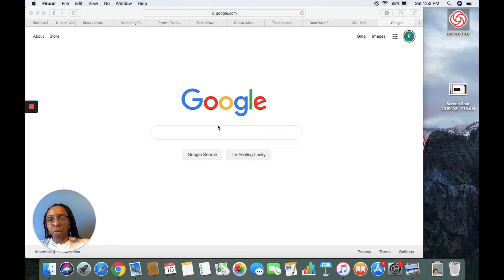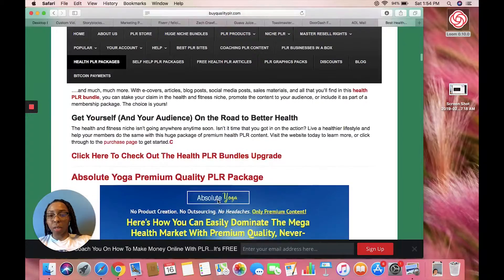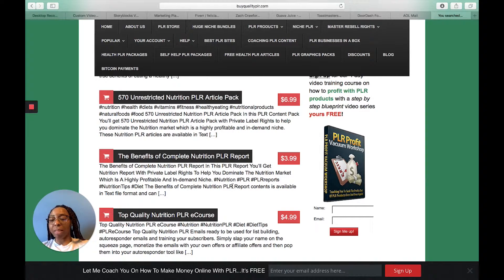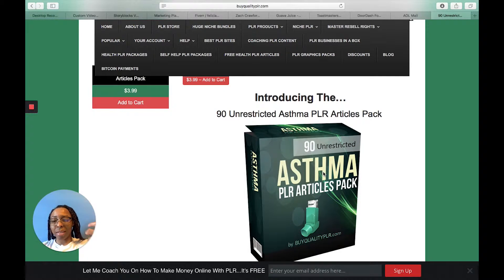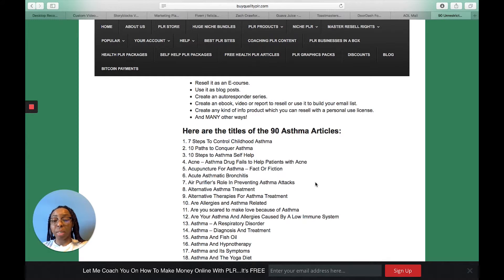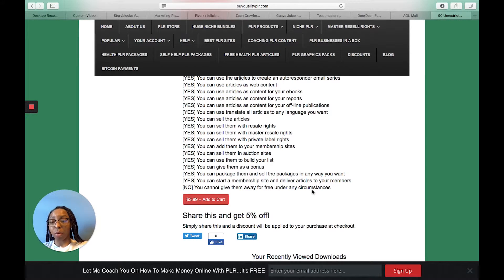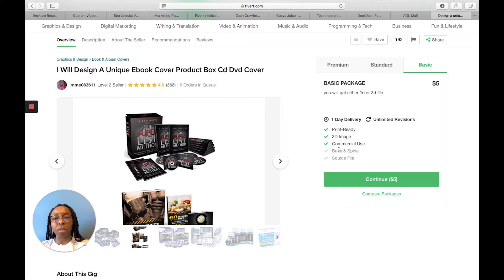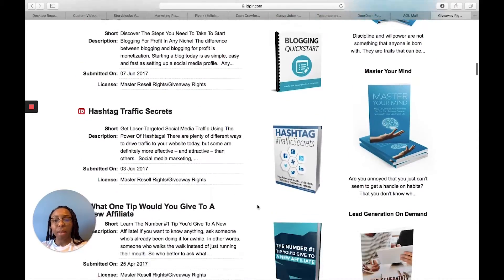How To Create A Ebook Without Doing The Work! No BS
In This Video, I'll be sharing with you "How To Create A Ebook" without  doing the heavy lifting!

👌 My Recommendations & Resources: 👌

🔥🔥🔥Learn how to create a passive income business and we do 90% of the work for you.

My #1 Recommend Book To Learn How To Monetize Your Passion (Free just pay shipping)

My #1 Recommended Book To Learn Marketing & How To Sell Any Product (Free just pay shipping)

My #1 Recommended Online Software to Market & Sell Anything Online (Free 2 Week Trial)